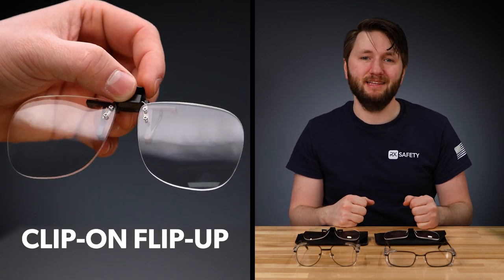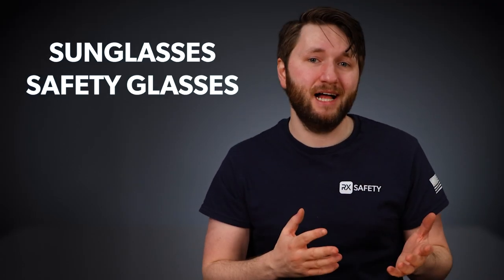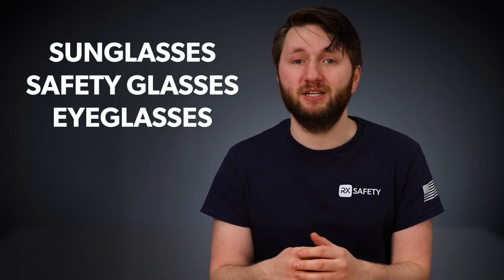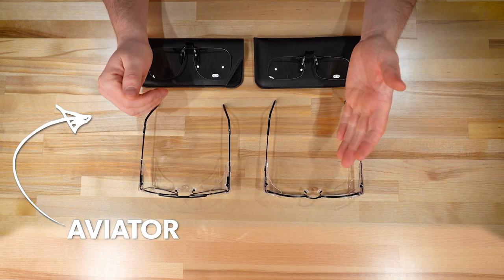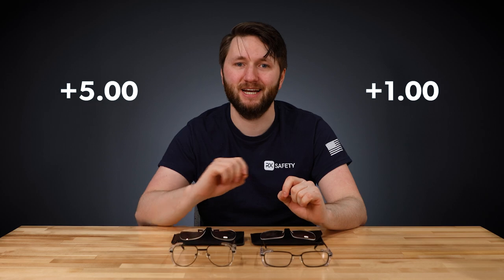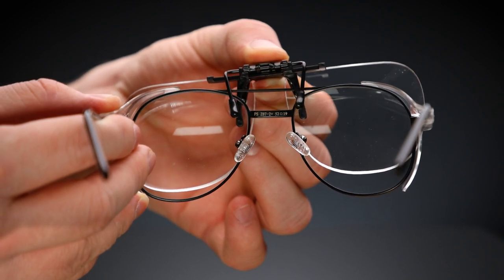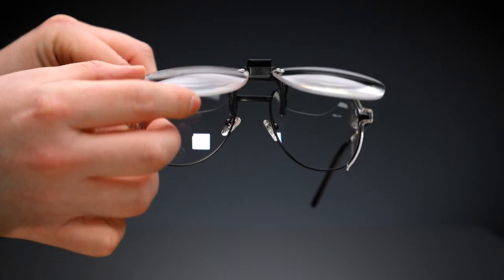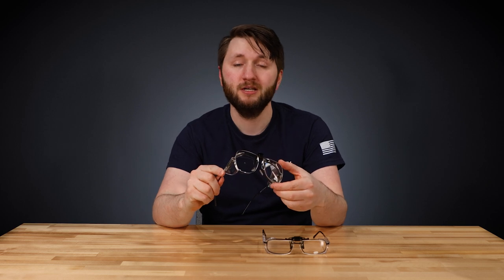Clip-On Flip Up Magnifying Lenses from RX Safety!